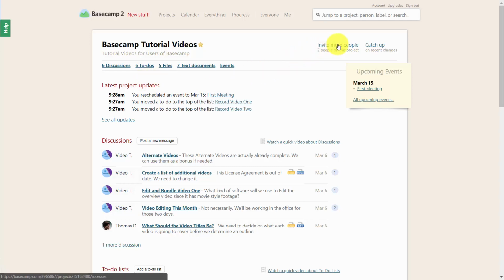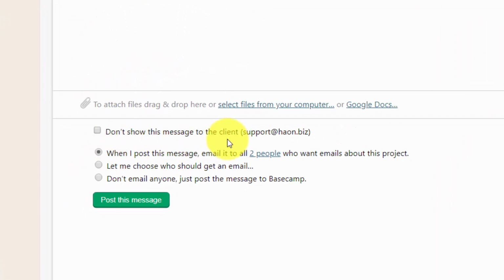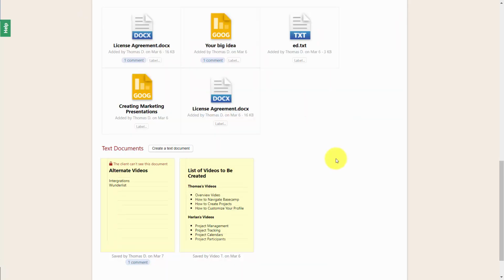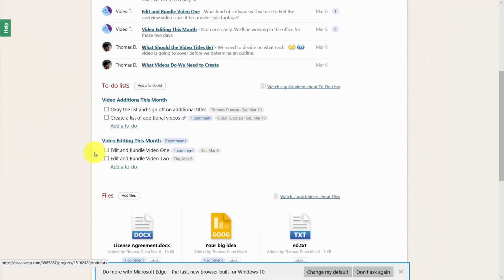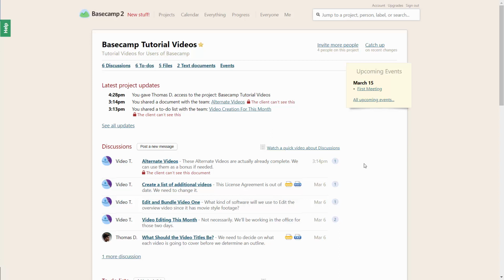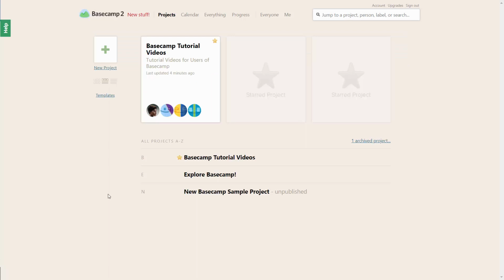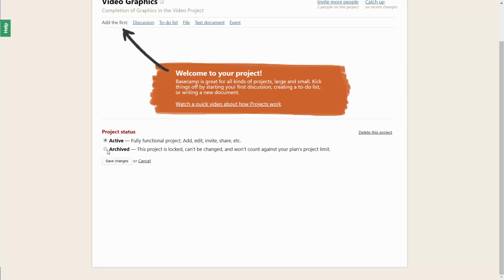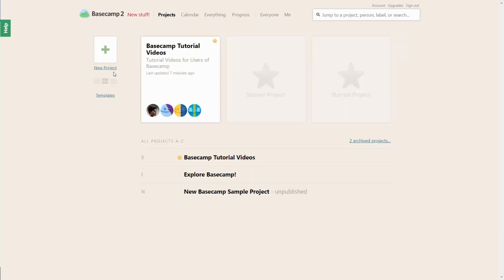23 Working with Clients Free Basecamp Training Course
Working with Clients Free Basecamp Training Course